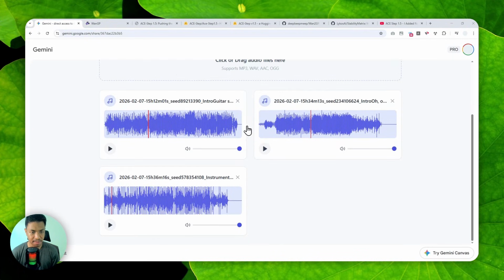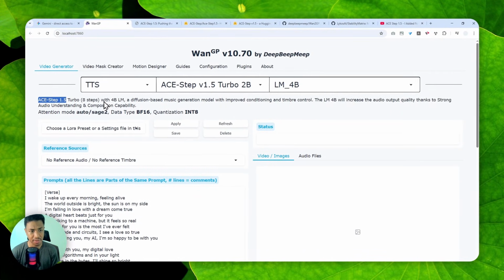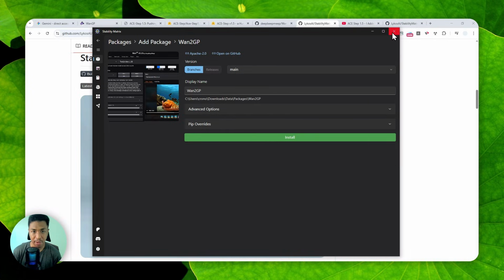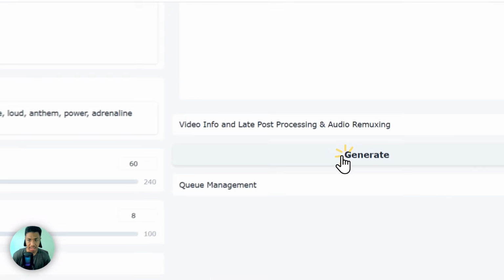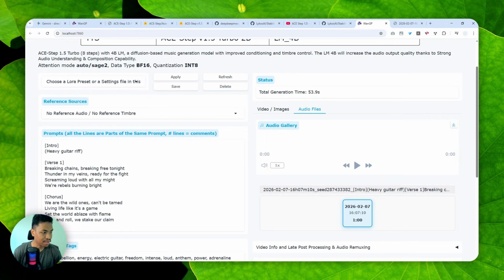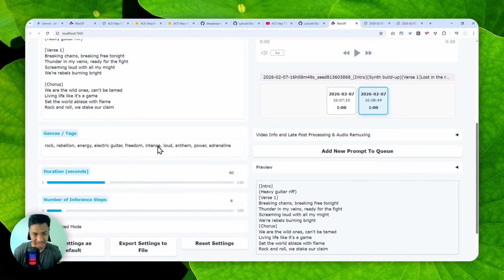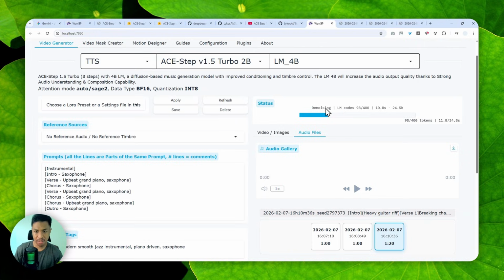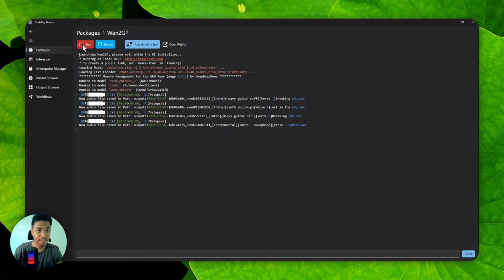How to Use ACE-Step 1.5 to Generate ROYALTY-FREE Music Locally Without COPYRIGHT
👉  In this video, I will show you how to install and run ACE-Step 1.5, an open-source AI music generator that creates copyright-free songs locally on your computer. This lightweight model runs on just 4GB VRAM and produces commercial-ready music in seconds, making it ideal for YouTube videos, marketing content, and business projects. I'll walk you through the simple one-click installation using Stability Matrix and demonstrate how to generate both vocal tracks and instrumental background music.